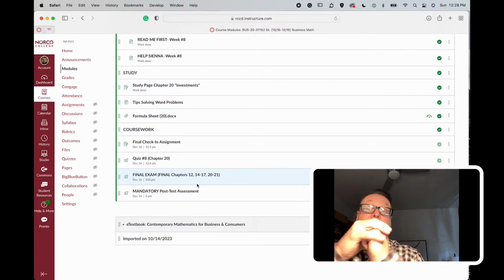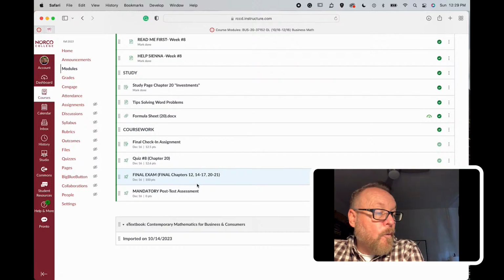BUS20-Week#8 Announcement Video